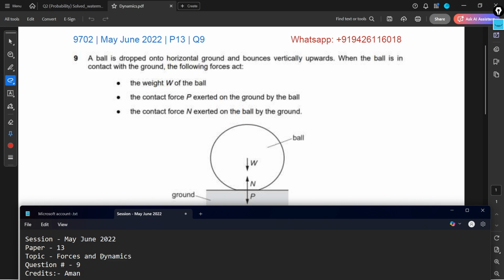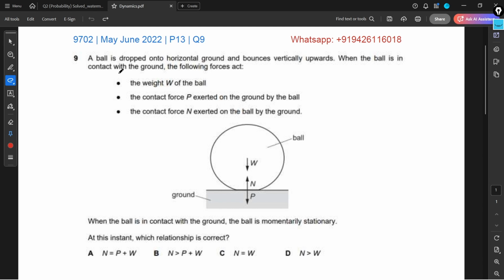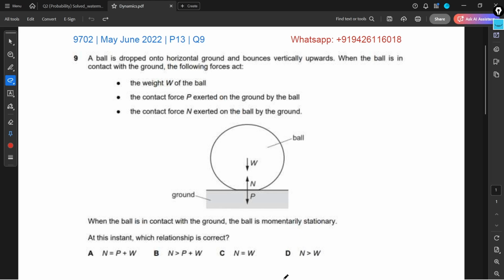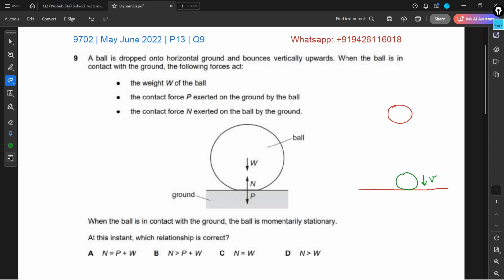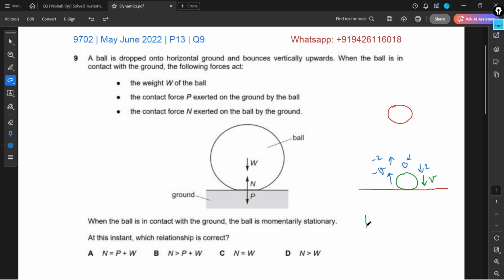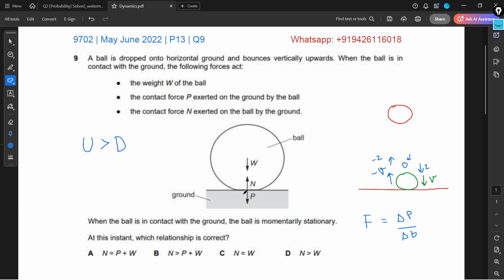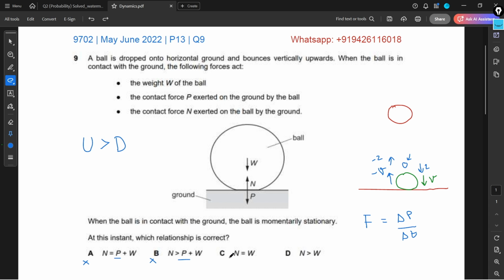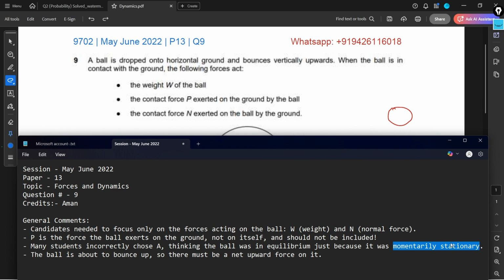FUNDAMENTAL QUESTION | FORCES & DYNAMICS | 9702 | MAY JUNE 2022 | P13 | Q9 | LEMNISCATES ACADEMY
List of Challenging Questions for As and A Level Physics:-

List of Challenging Questions for As and A Level Mathematics:-

Timestamps:-
00:00 - Introduction
00:27 - Google Sheet Links for Challenging Questions
01:05 - Question 9
01:44 - How to solve this question
03:14 - Why the ball is not in Equilibrium
04:27 - Why P shouldn't be included in the answer
04:59 - Why C is incorrect
05:12 - How D is the correct solution
05:35 - Examiner Comments
06:23 - Outro

This question is from 9702_s22_qp_13 Q9

A ball is dropped onto horizontal ground and bounces vertically upwards. When the ball is in contact with the ground, the following forces act:
● the weight W of the ball
● the contact force P exerted on the ground by the ball
● the contact force N exerted on the ball by the ground.
When the ball is in contact with the ground, the ball is momentarily stationary. At this instant, which relationship is correct?

A) N = P + W
B) N  greater than P + W
C) N = W
D) N  greater than W